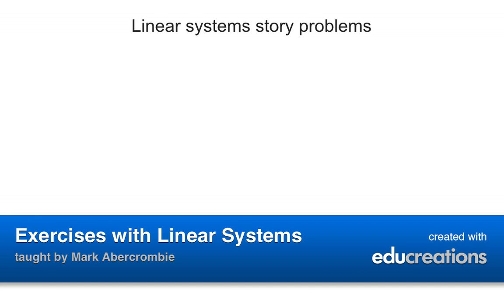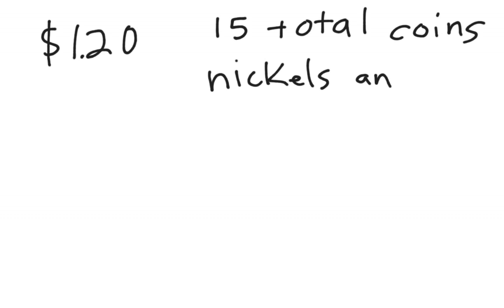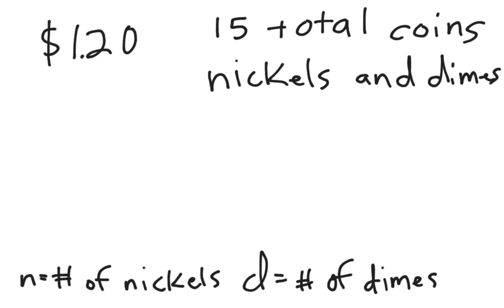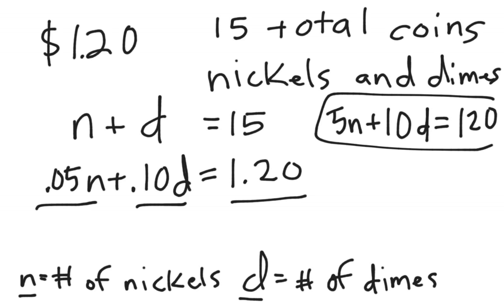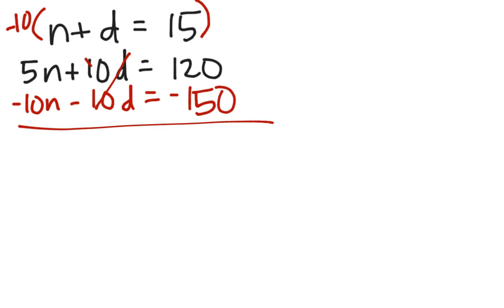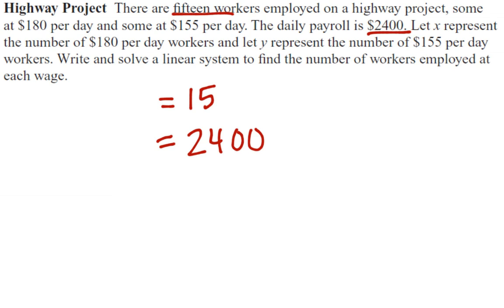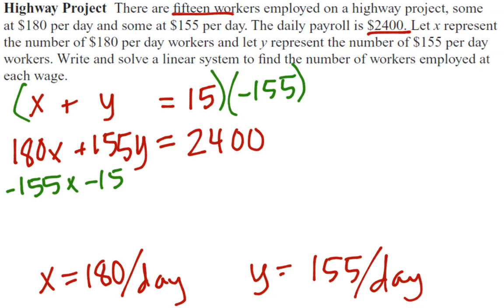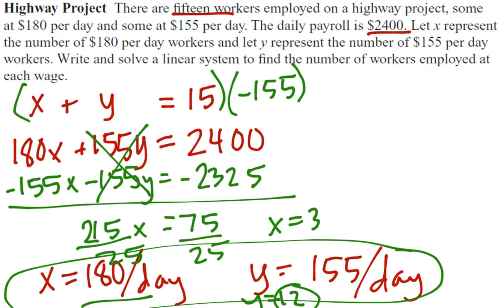Exercises with Linear Systems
A look at exercises with linear system. View more lessons